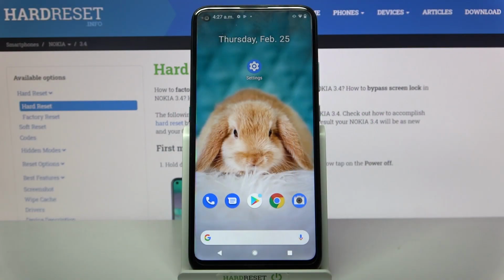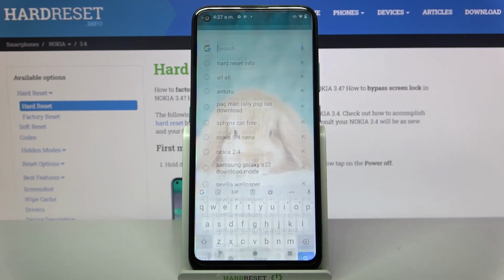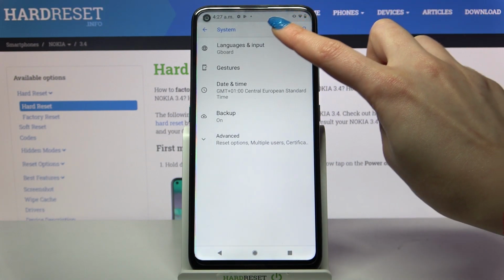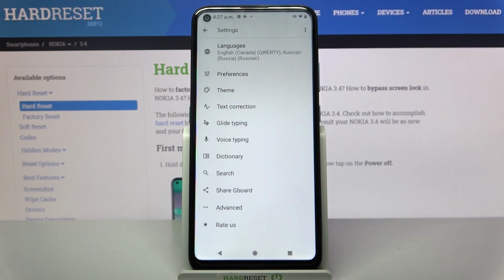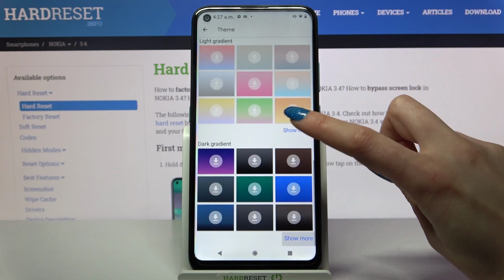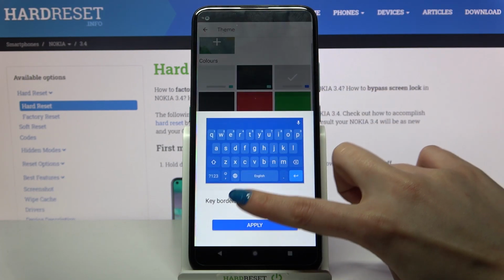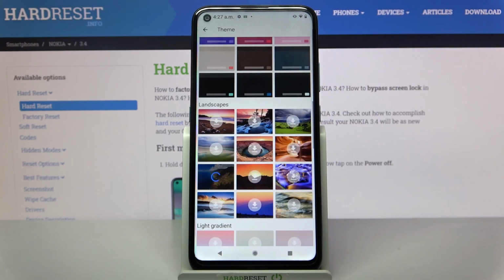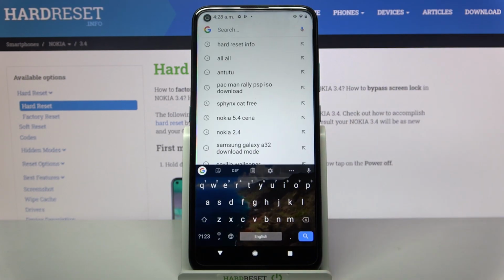How to Change Theme of Keyboard in Nokia 3.4 – Set Up Colorful Keyboard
Today, we would like to change the Theme of the Keyboard in Nokia 3.4! By watching this tutorial, you'll learn how to get into the hard-to-find settings of your keyboard, pick an image or color that you like the best, and apply it with one tap! So, stay with us, and follow the instructions in order to make the keyboard in your Nokia more interesting, than the plain system one. Let's get started!

How to change keyboard theme in NOKIA 3.4? How to refresh keyboard theme in NOKIA 3.4 mobile? How to personalize keyboard theme in NOKIA 3.4 smartphones? How to change theme in NOKIA 3.4? How to customize keyboard in NOKIA 3.4 device?